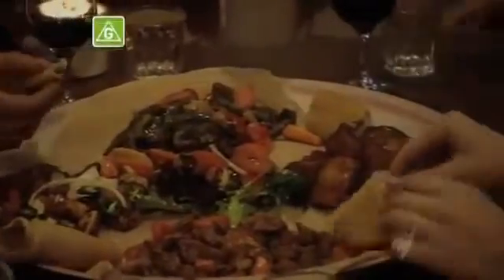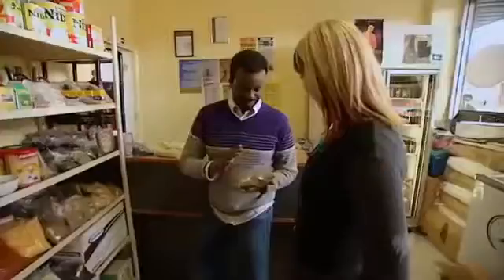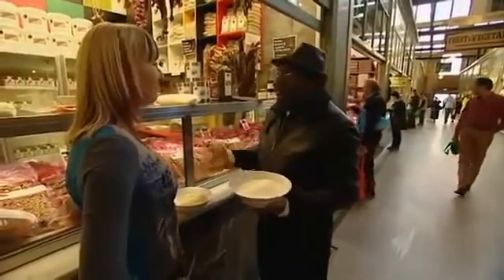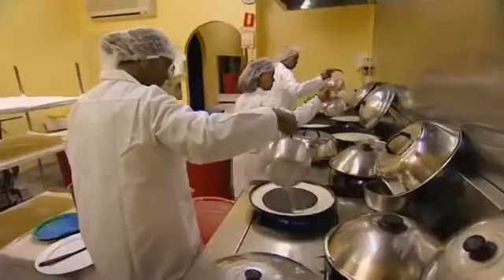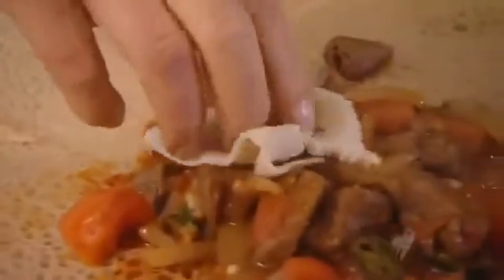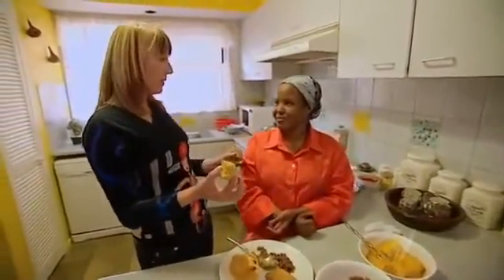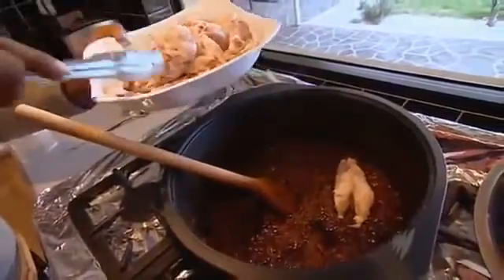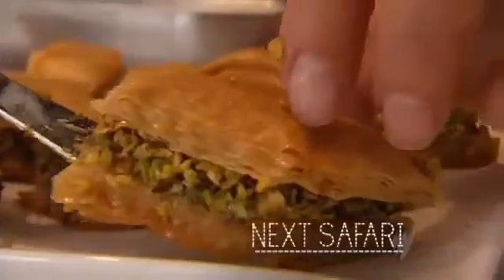Travel Food Documentary African Food Essentials